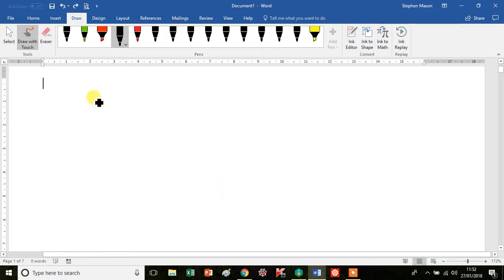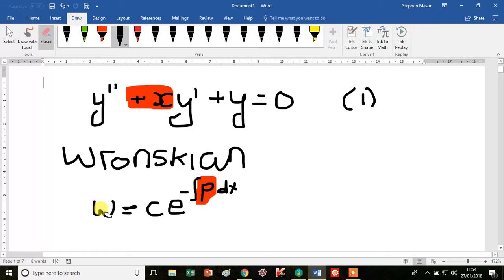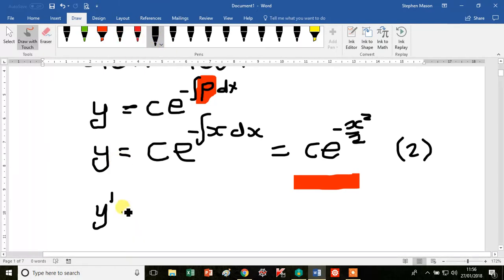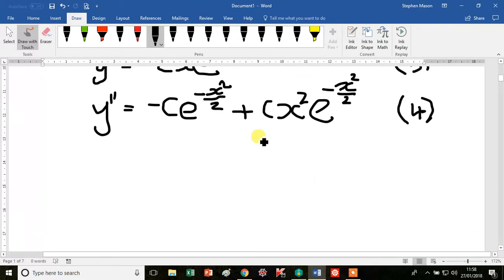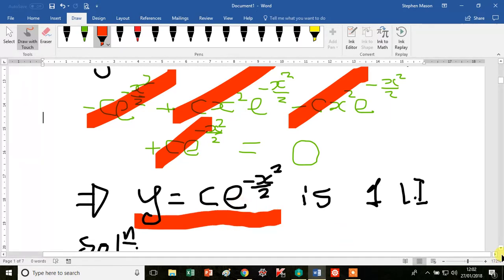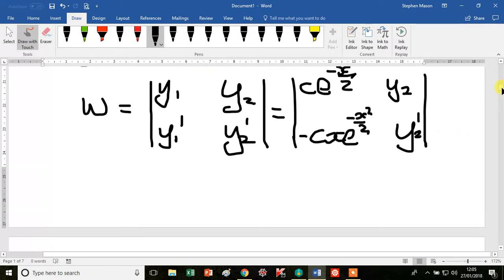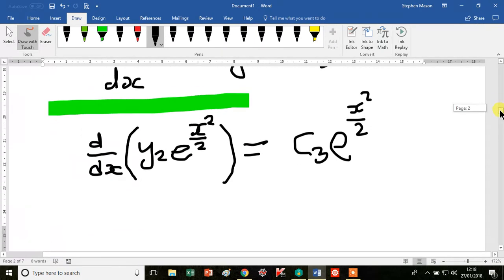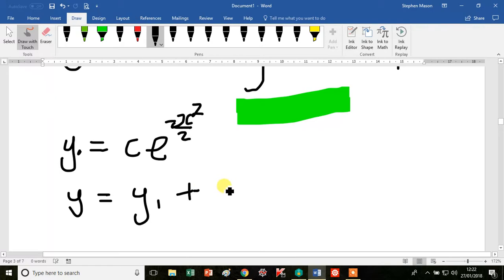ODE Variable Coefficient 1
Analytic solution to a linear ordinary differential equation (ODE) with variable coefficients, using the Wronskian method of solution.